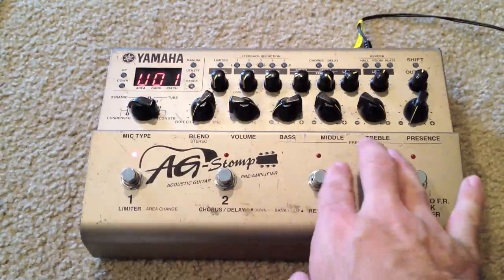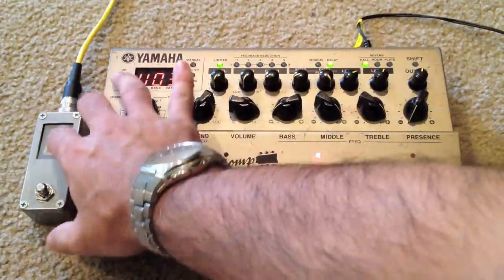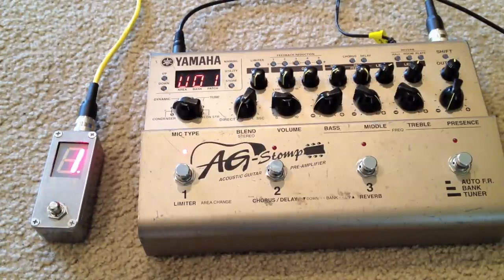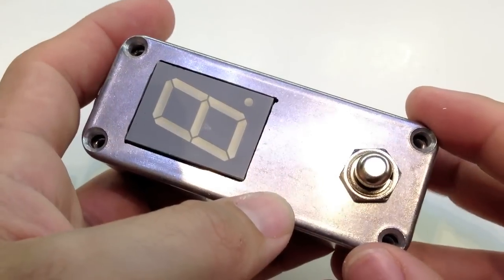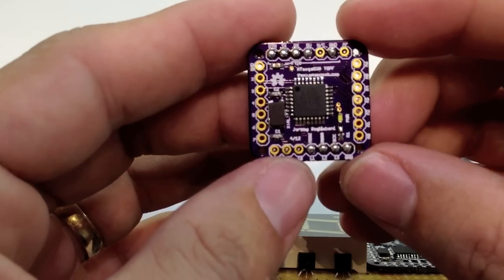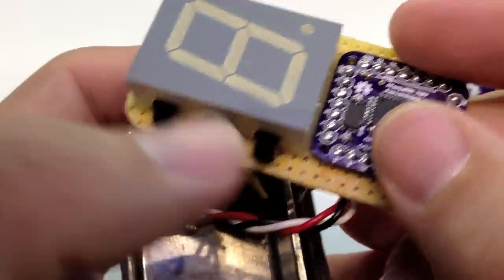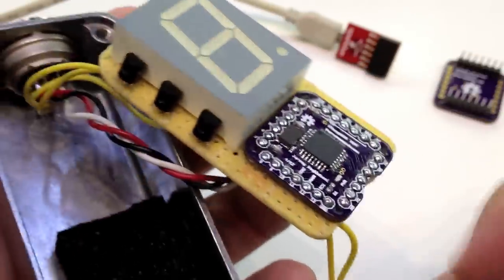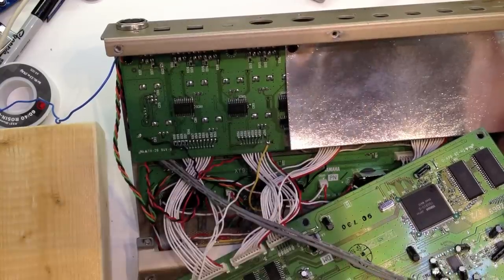Yamaha AG Stomp Mod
I wanted to do a quick post on a mod I did to a Yamaha AG Stomp. An AG Stomp is a acoustic guitar effects pedal that was made in 1994, but no longer available.
The need was this: to gain more real estate space under a keyboard that was full of pedals, controllers, and switches. The need to switch banks without taking up the whole size of the pedal was the goal. The answer was to build a small (3.64"L x 1.52"W x 1.22"D) pedal that had a single switch, had an easy way to tell witch bank you were on, have a signal indicator, and be road tough. The end result made the customer very happy, and he requested that I share, so here it is. :)
You can check out Austin Biel at austinbiel.com, an awesome musician (including the best keyboard player I have heard), and an outstanding friend.